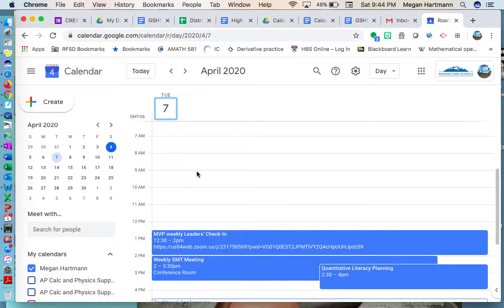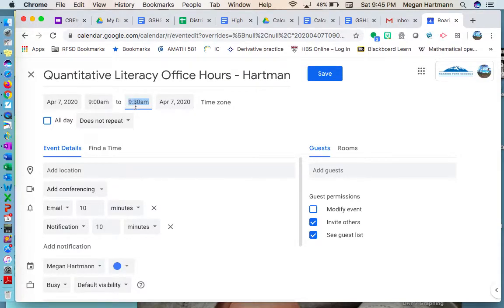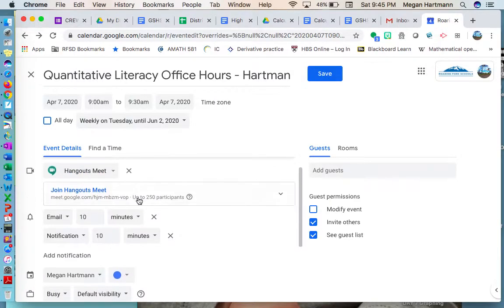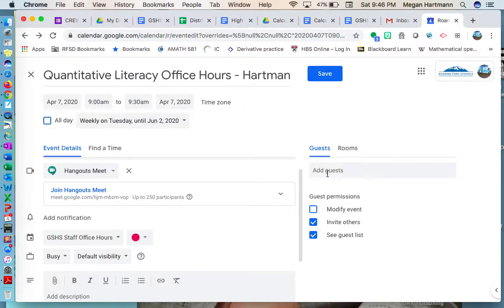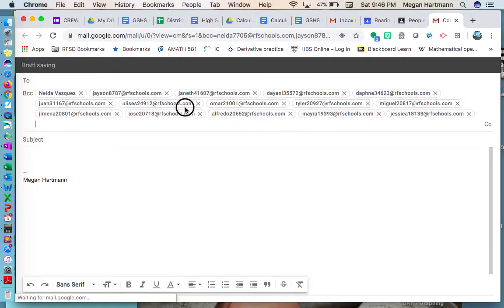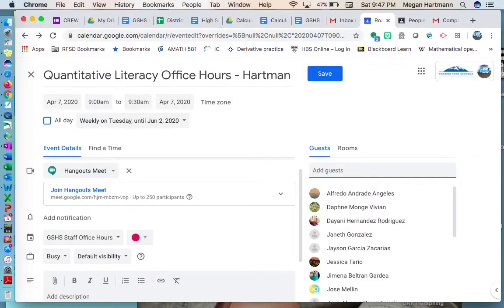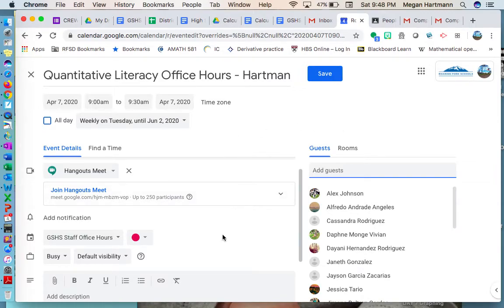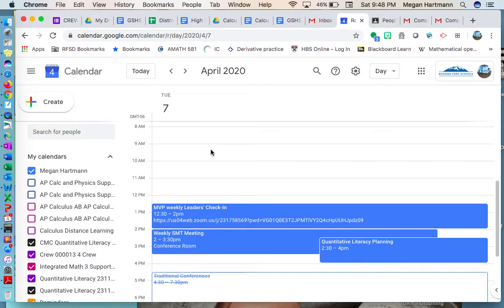Google Calendar Invite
This shows you how to create office hours using Google Calendar so you can add a hangout link and send invites to your whole class using Google Classroom.